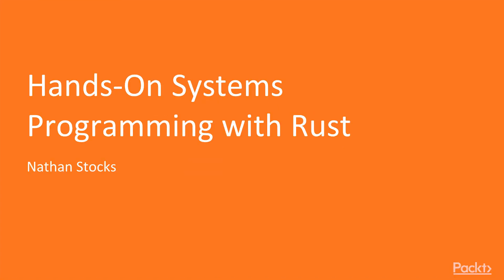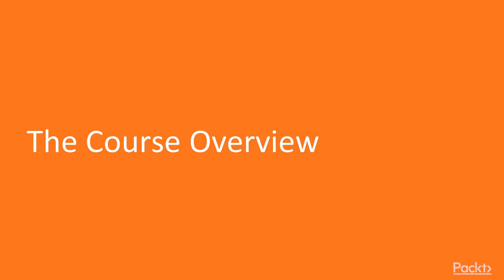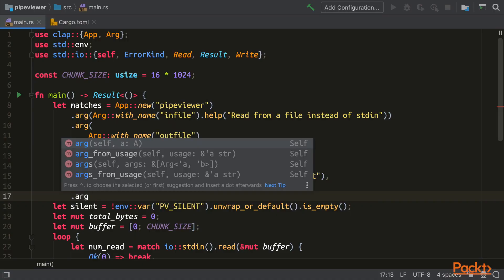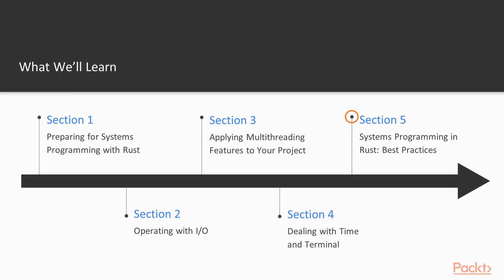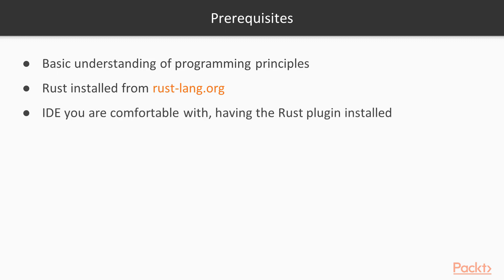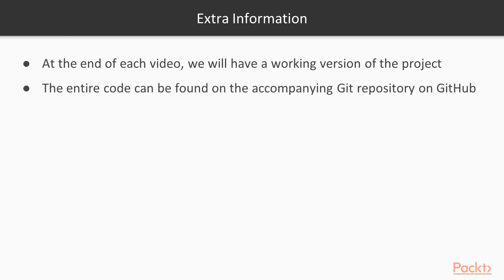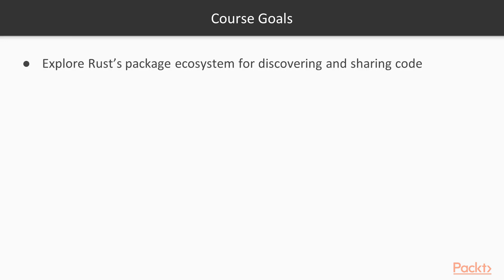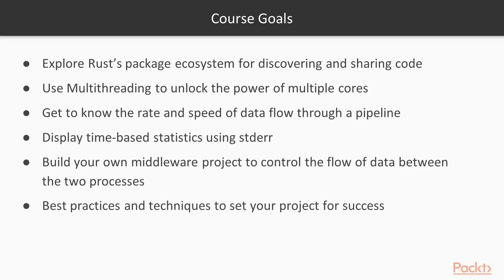Hands-On Systems Programming with Rust : The Course Overview | packtpub.com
This video tutorial has been taken from Hands-On Systems Programming with Rust. You can learn more and buy the full video course